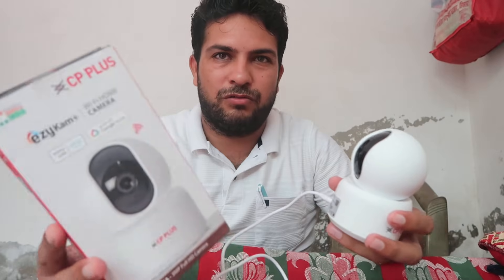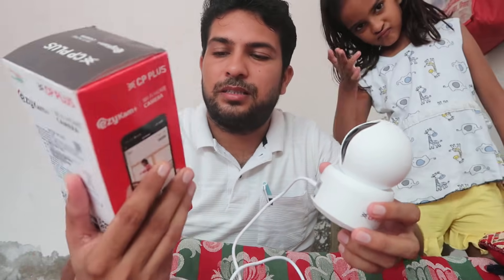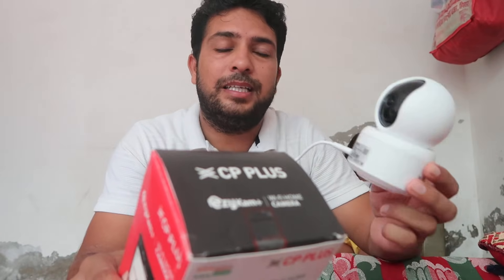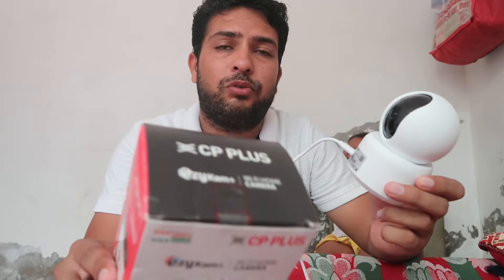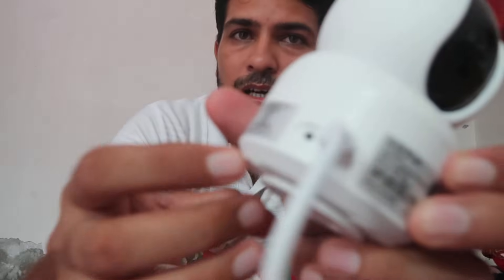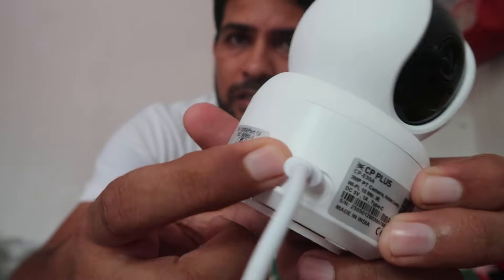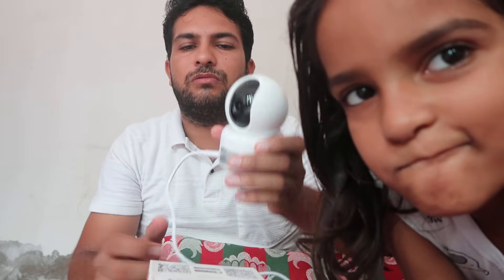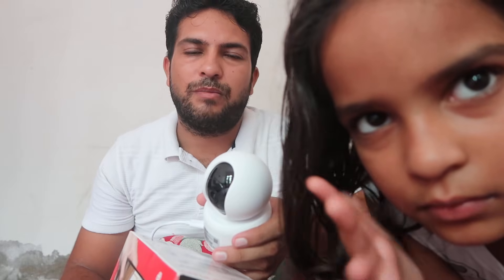How to reset CP PLUS WiFi CCTV Camera if not working properly